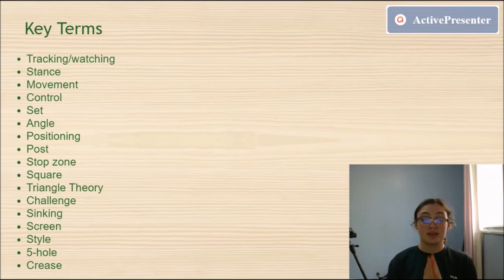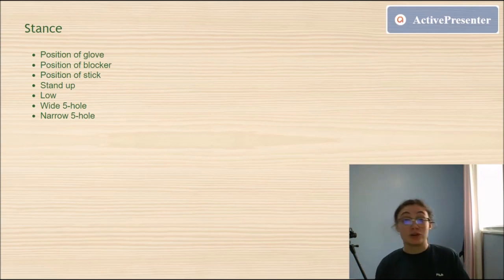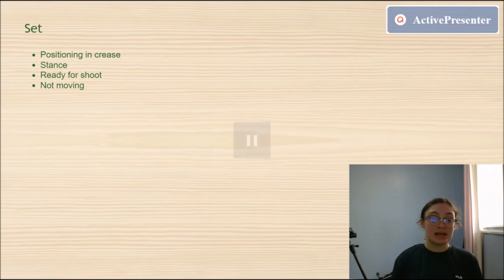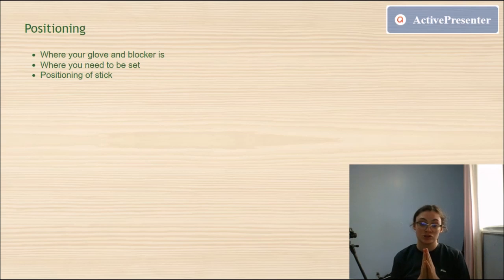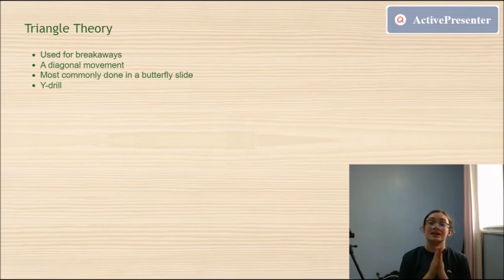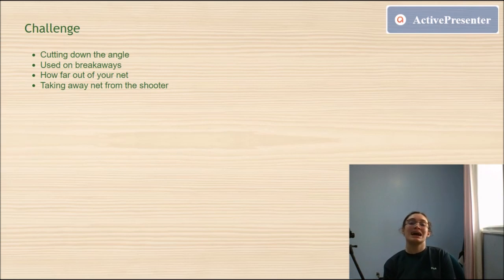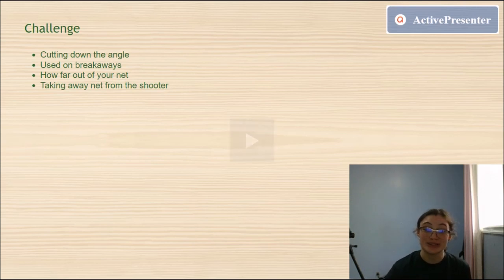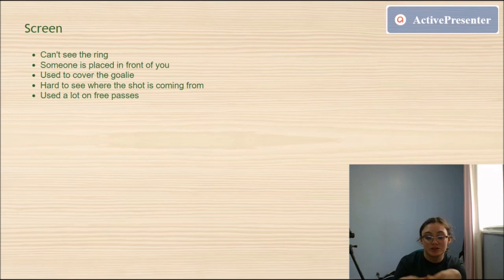Key Terminology | Fundamentals of Goal tending part 2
In part two of this series I discuss key terminology that I will be using quiet of often on this channel. These words will help you understand what I am saying more clearly. Hope you enjoy.